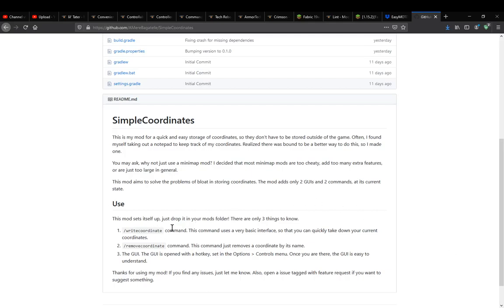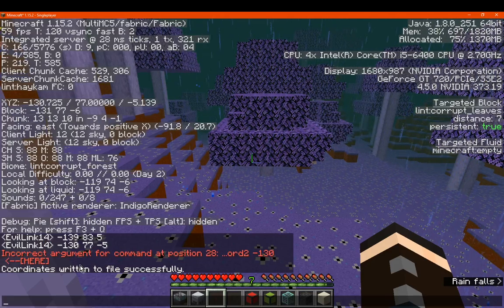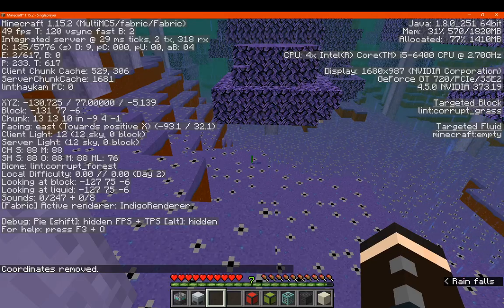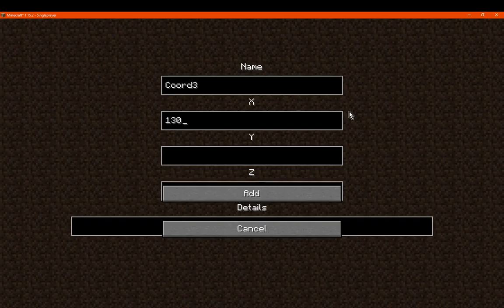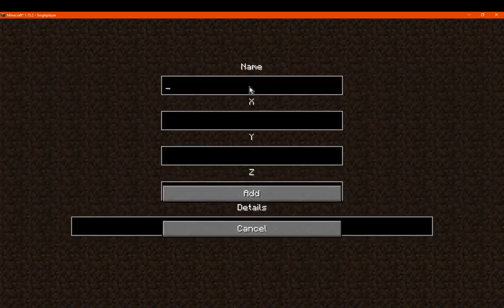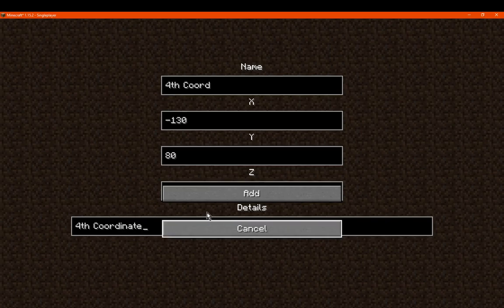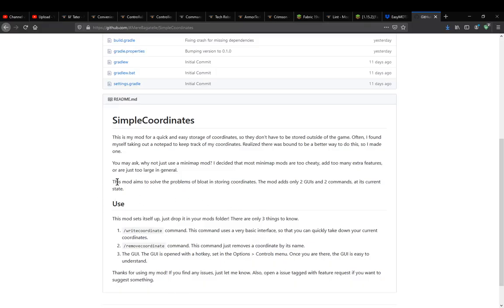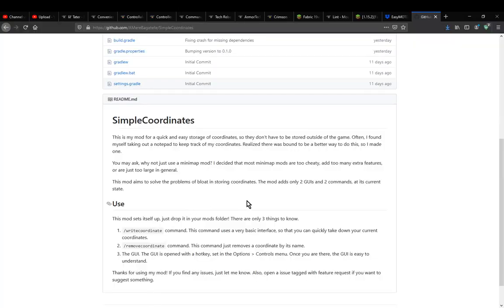Simple Coordinates 1.15.2 Fabric 'Early' Mod Overview (Keep track of Coordinates)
A mod that lets player write or remove coordinates. This is to keep track of them so you don't need a document or signs to keep track. Not a Coordinate display or minimap.